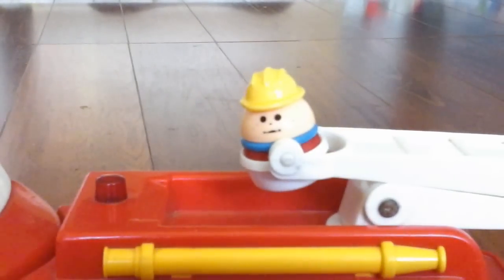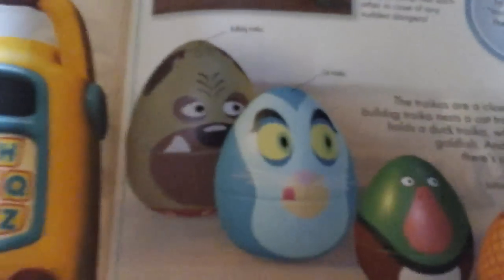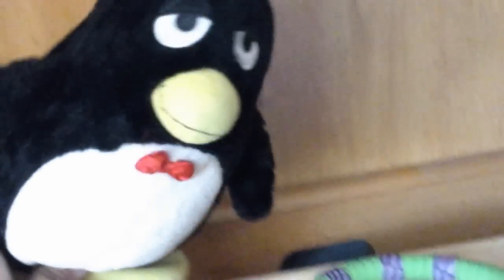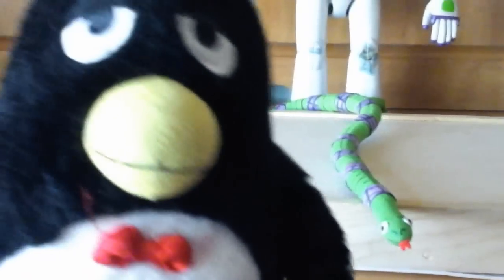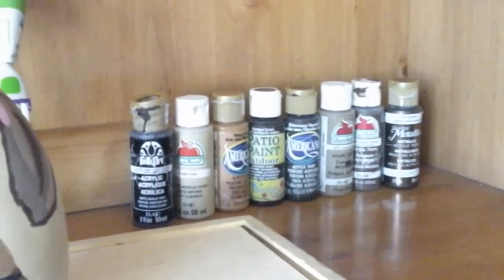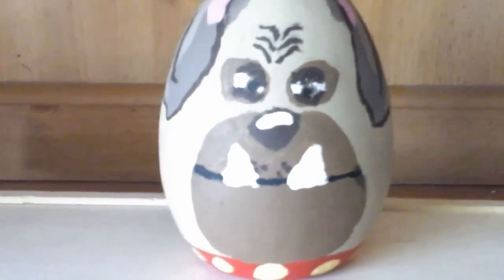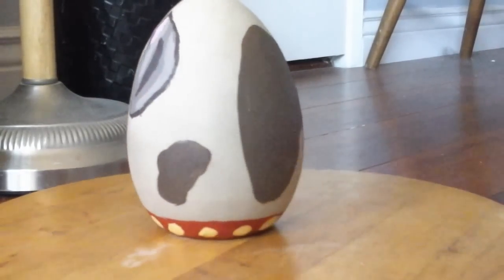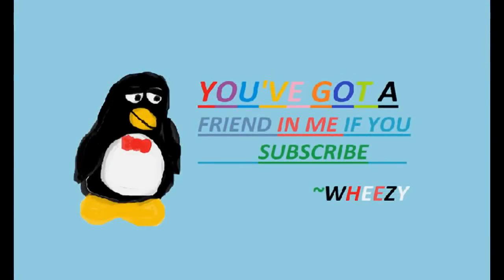Handcrafted Custom Bulldog Troika and Snake Toy Review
Today Wheezy and friends review custom created toys by Pixar Kid! The Bulldog Troika and Snake from the first 2 Toy Story Films! Do they look like their film counterparts?